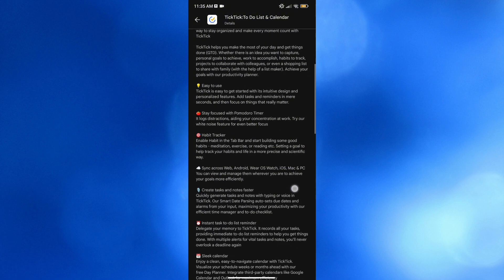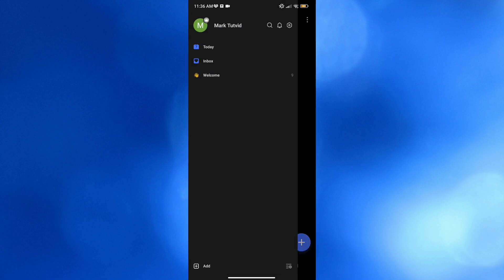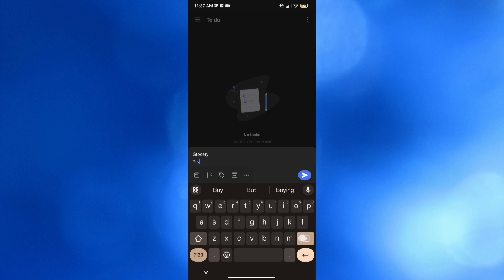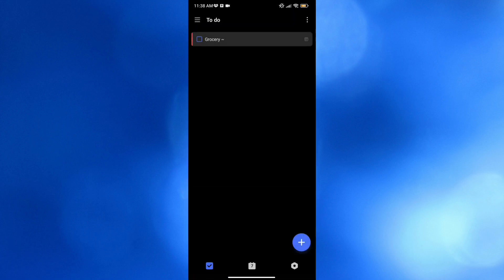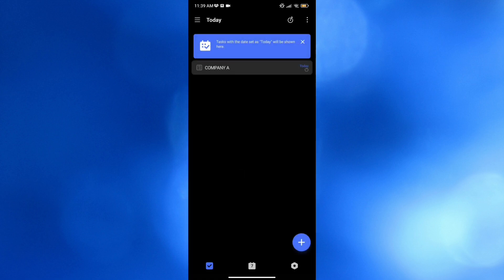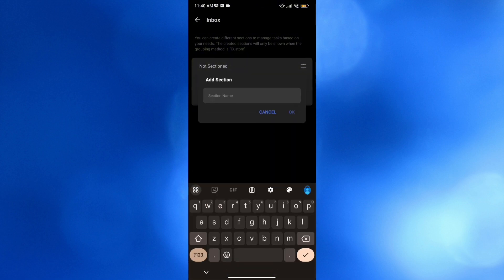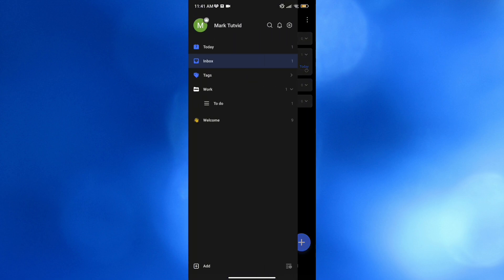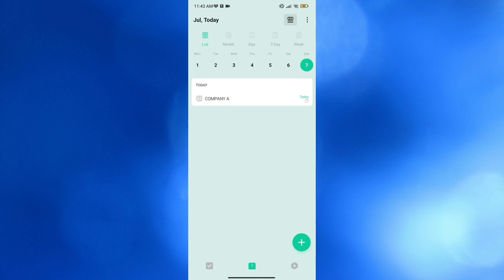How to Use Tick Tick App in Mobile (2026) Tick Tick App Tutorial For Beginners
In this tutorial we have shown How to Use TickTick on iPhone & Android / tick tick app review / tick tick application